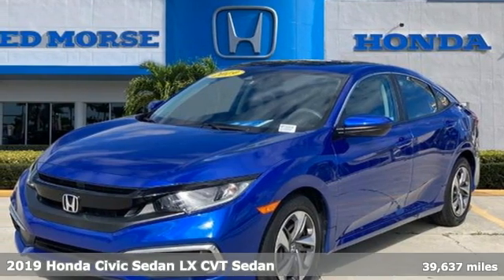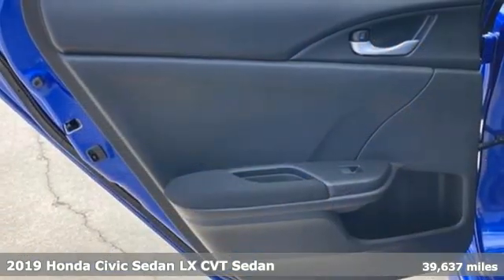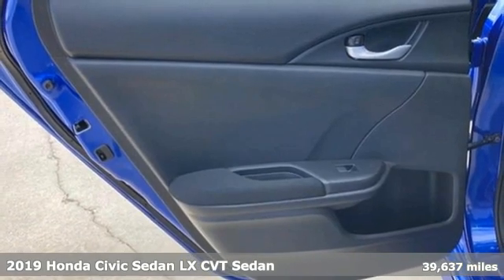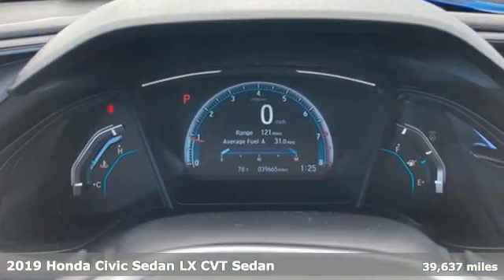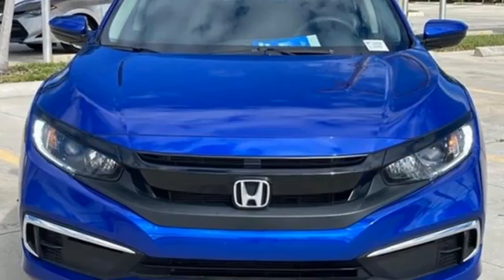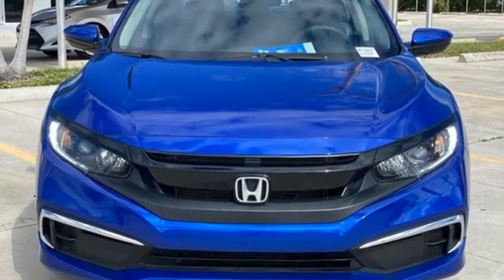Certified 2019 Honda Civic West Palm Beach Juno, FL NM732491A - SOLD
Year: 2019
Make: Honda
Model: Civic
Trim: LX
Engine: 2.0l 4 Cylinder Sequential-Port F.I.
Transmission: FWD CVT
Interior: Black
Mileage: 39637
Stock #: NM732491A
VIN: 2HGFC2F64KH511896
Recent Arrival! Priced below KBB Fair Purchase Price! Certified. 2019 Honda Civic LX Aegean Blue Metallic Carfax Accident Free, Local Trade, Black Cloth. 30/38 City/Highway MPG Honda Details: * Warranty Deductible: $0 * Limited Warranty: 12 Month/12,000 Mile (whichever comes first) after new car warranty expires or from certified purchase date (for HondaTrue Certified program), 60 Month/86,000 Mile (whichever comes first) from original in-service date, if purchased within new vehicle limited warranty period (for HondaTrue Certified+ program) * 182 Point Inspection * Vehicle History * Roadside Assistance * Powertrain Limited Warranty: 84 Month/100,000 Mile (whichever comes first) from original in-service date * Transferable Warranty * Roadside Assistance for the duration of the Certified Pre-Owned Limited Warranty. Up to two complimentary oil changes within the first year of ownership. SiriusXM 90-Day Trial (for HondaTrue Certified+ program), Vehicles purchased within New Vehicle Limited Warranty period: extends New Vehicle Limited Warranty to 4 years*/48,000 miles*. Roadside Assistance for the duration of the Certified Pre-Owned Limited Warranty. Up to two complimentary oil changes within the first year of ownership. SiriusXM 90-Day Trial (for HondaTrue Certified program) Honda Certified, Black Cloth, 16 Wheels w/Full Covers, 4 Speakers, 4-Wheel Disc Brakes, ABS brakes, Air Conditioning, AM/FM radio, Auto High-beam Headlights, Automatic temperature control, Brake assist, Bumpers: body-color, Cloth Seat Trim, Delay-off headlights, Driver door bin, Driver vanity mirror, Dual front impact airbags, Dual front side impact airbags, Electronic Stability Control, Exterior Parking Camera Rear, Forward collision: Collision Mitigation Braking System (CMBS) + FCW mitigation, Four wheel independent suspension, Front anti-roll bar, Front Bucket Seats, Front Center Armrest, Front reading lights, Fully automatic headlights, Illuminated entry, Lane departure: Lan

Address:
3790 West Blue Heron Boulevard